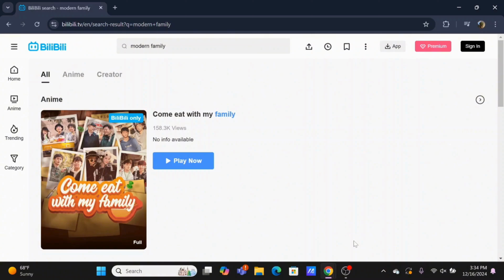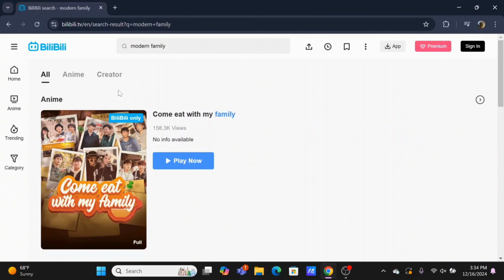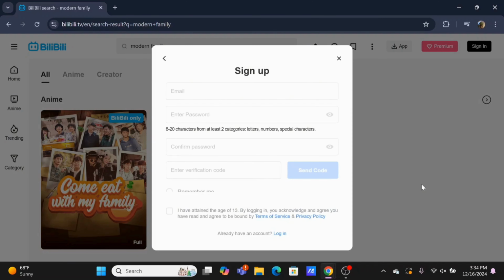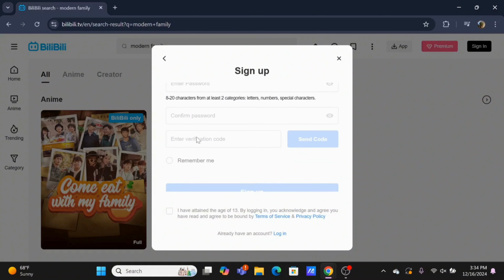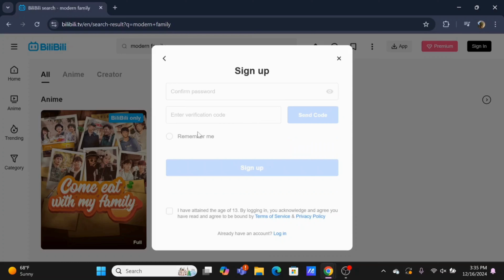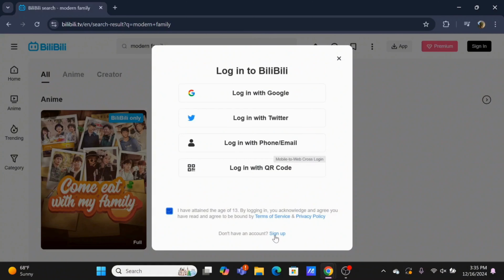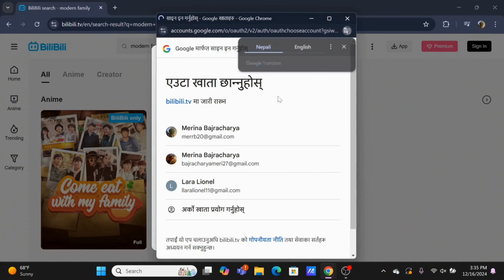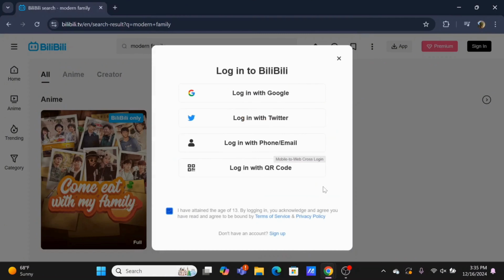How to Create Bilibili Account 2025 | Bilibili New Sign Up | Bilibili Registration English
How to Create/Make Bilibili Account 2025 | Bilibili New Sign Up | Bilibili Registration English

Want to join the Bilibili community and enjoy all its amazing features in 2025? In this video, we’ll show you a simple step-by-step guide to create a Bilibili account. Whether you’re new to Bilibili or looking to upgrade your registration process, this tutorial will help you sign up easily and start exploring content in no time!

Timestamps:
00:00 – How to Access Bilibili Sign Up Page
00:10 – Step-by-Step Guide to Creating Your Bilibili Account